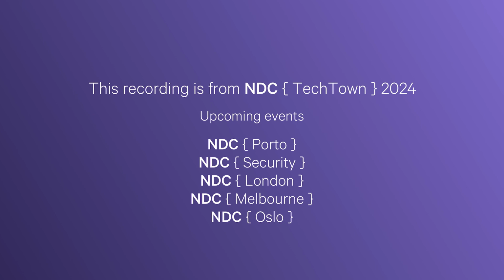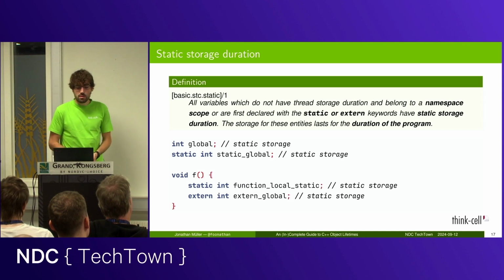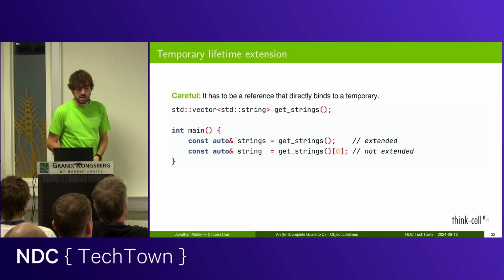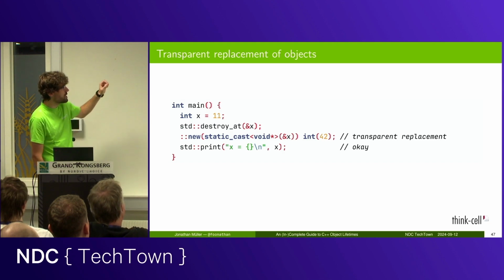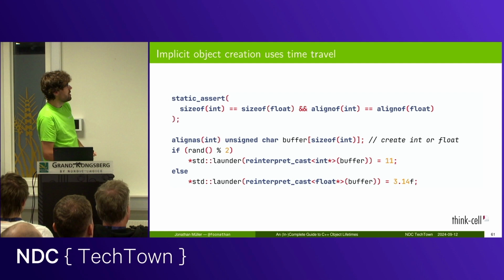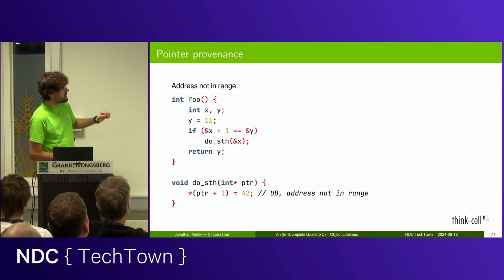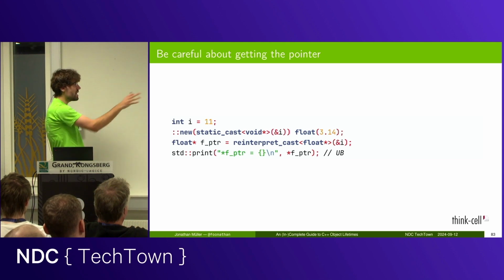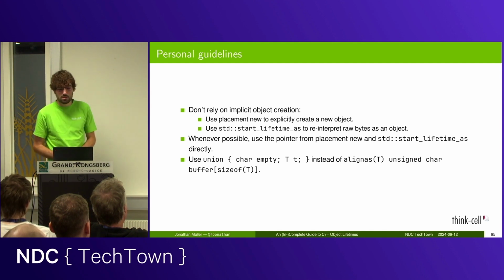An (In-)Complete Guide to C++ Object Lifetimes - Jonathan Müller - NDC TechTown 2024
A C++ program manipulate objects, but it is undefined behavior if you attempt to manipulate them while they are not alive.
So let's do a deep dive into object lifetime.

When are objects created and when are they destroyed?
How does temporary lifetime extension come into play and what changed there recently?
What happens when you `std::malloc` memory and just pretend objects are there without creating anything?
Or worse: You use `mmap()` to read shared memory.
How do unions interact with constructors, strict aliasing, or the "common initial sequence"?
What when you explicitly call the destructor and later re-use the same storage?
What's the deal with `std::launder`, `std::bit_cast`, and `std::start_lifetime_as`?

We'll answer all of those questions and much more.
We'll do that by looking at the C++ standard, old and new proposals, and compiler optimizations.